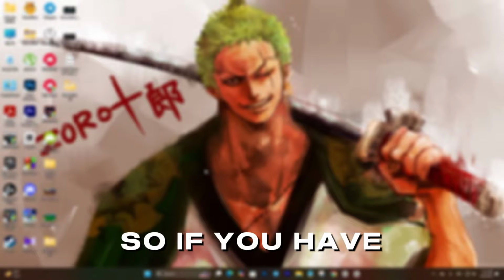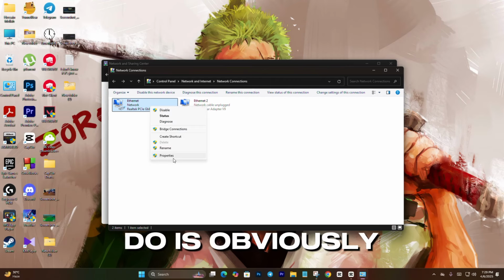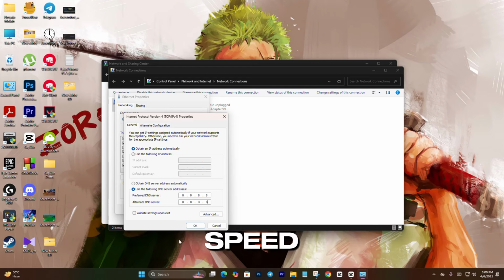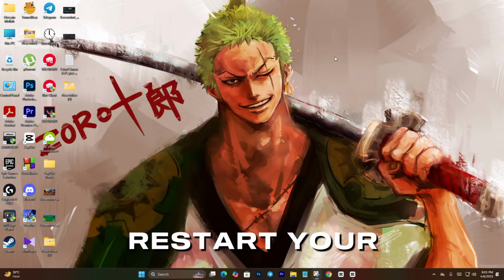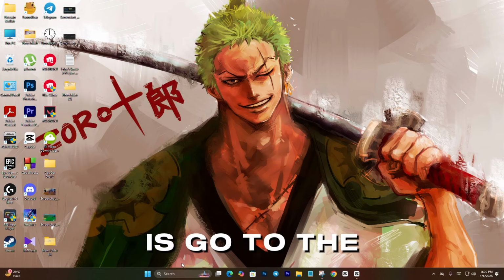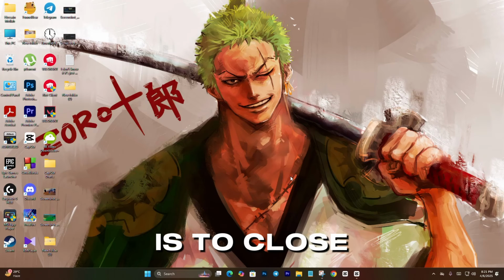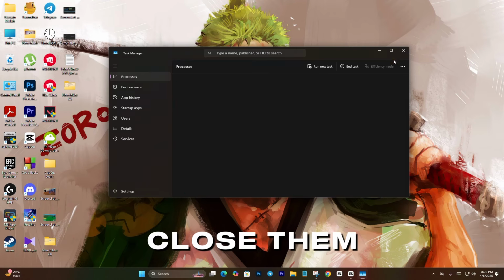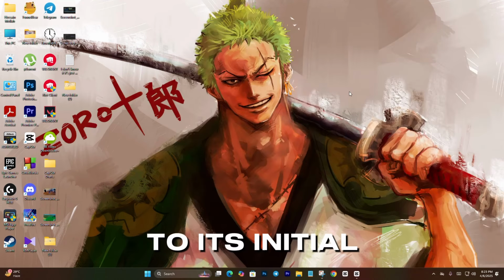How to Fix Network Problem High Ping & Packet Loss in Valorant | Reduce Ping & Packet Loss 2025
This video shows you How To FIX Packet Loss & Higher Ping Issues In Valorant with just a few simple settings. This video also shows How To Fix Network Lag & Packet Loss in Valorant Easily.

valorant lag fix
valorant network problem fix
valorant packet loss fix
packet loss valorant
packet loss in valorant
valorant lag fix low end pc
high average ping valorant fix
high average ping network problem valorant
valorant
valorant packet loss
how to fix valorant packet loss
valorant high ping fix
high average ping valorant
How to Fix Packet Loss in Valorant
how to reduce packet loss in valorant
how to reduce ping in valorant
how to fix high ping in valorant
Fix High Ping in Valorant
How to Fix Network Problem valorant